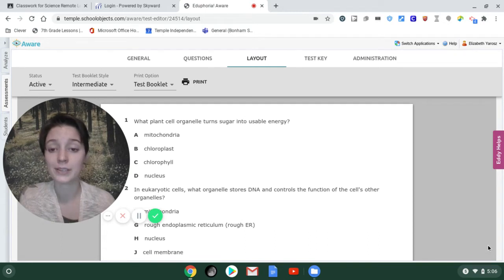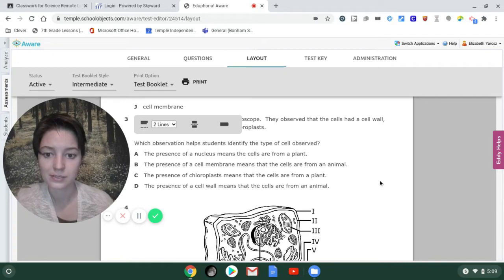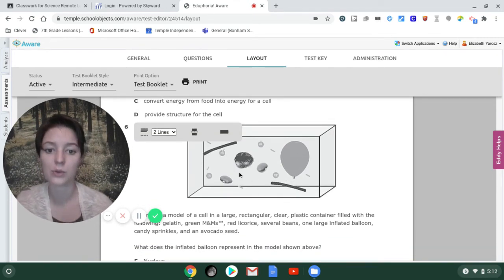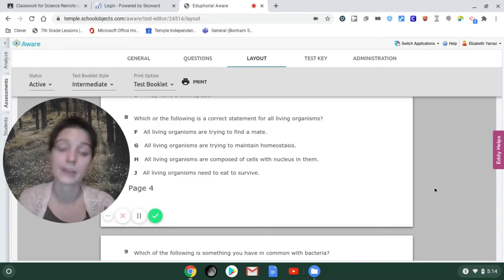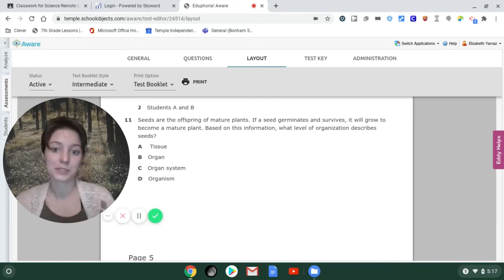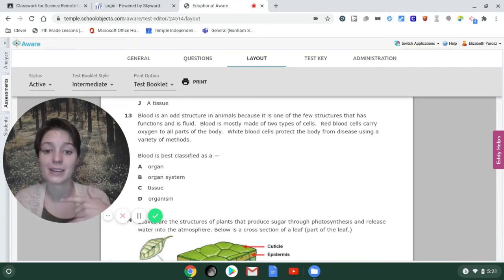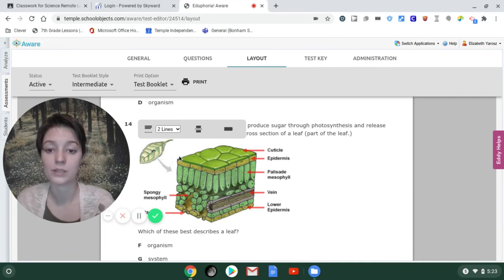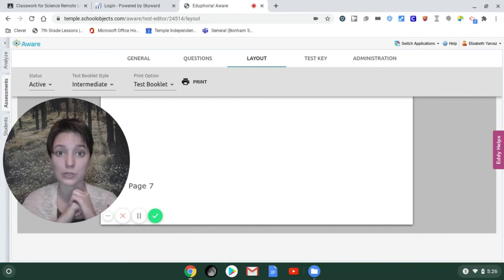Cells Mid-Unit Explained